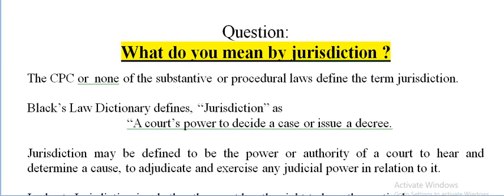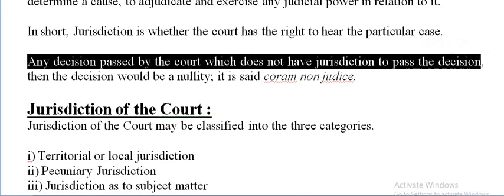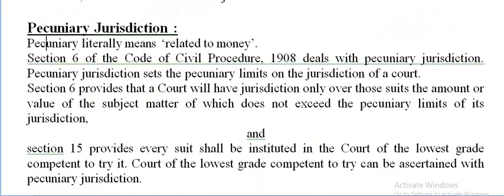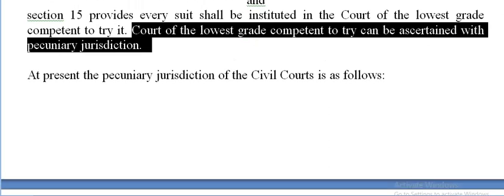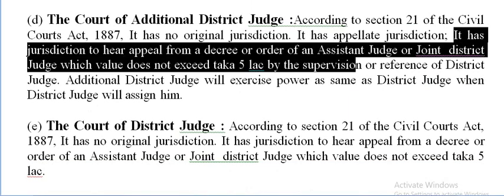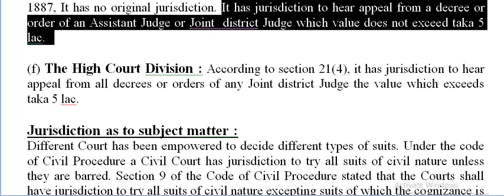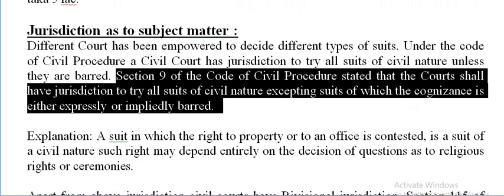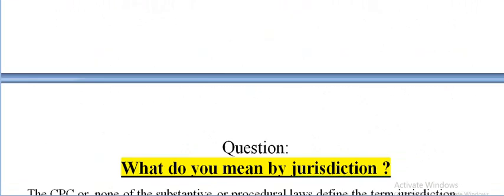Civil courts jurisdiction